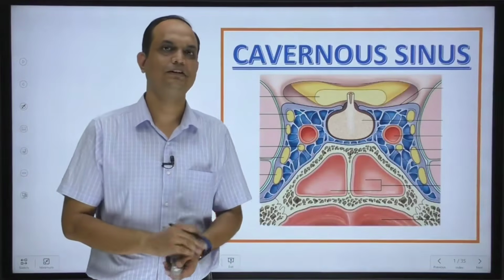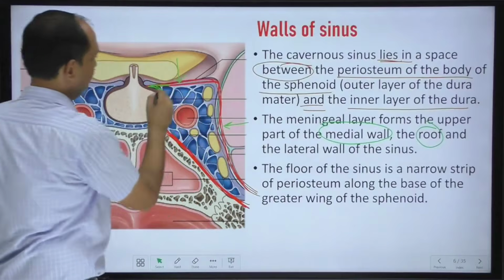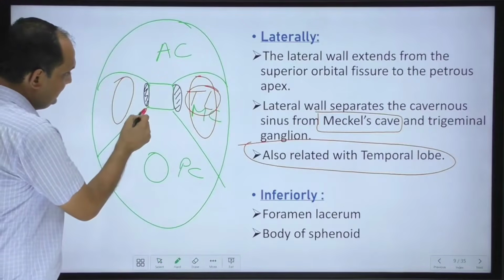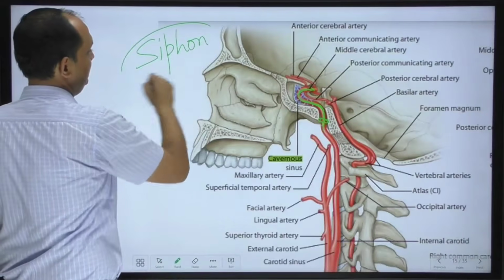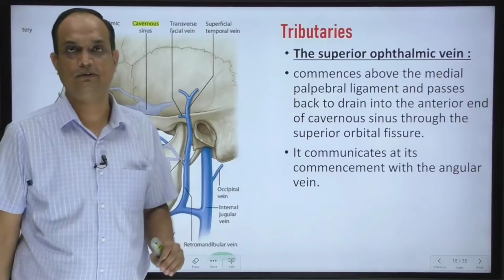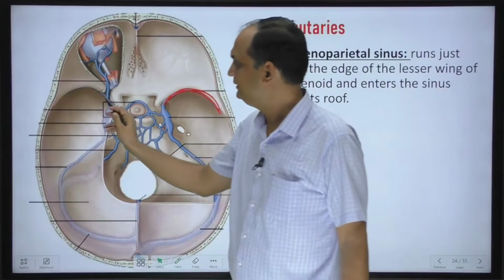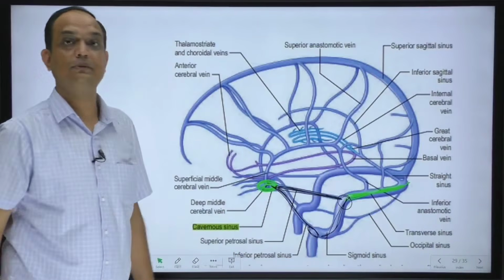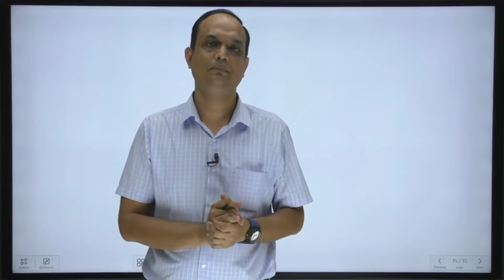CAVERNOUS SINUS || Boundaries || Contents || Thrombosis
Describe the detail anatomy of cavernous sinus.
Write about the boundaries of cavernous sinus.
Relations on structures in the lateral wall of it.
Why does the diplopia occur in cavernous sinus diseases?
Relation of internal carotid artery with cavernous sinus.

source of images:
1.Gray's Anatomy: The Anatomical Basis of Clinical Practice. 41st Edition.
2. Gray's anatomy for students, second south asia edition.
3. Gray's Atlas Of Anatomy 2nd Edition.